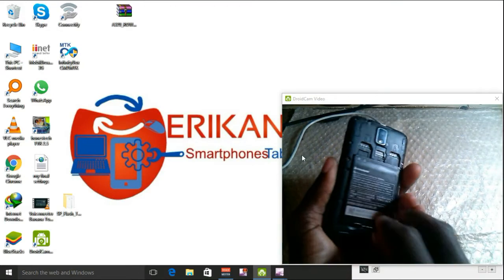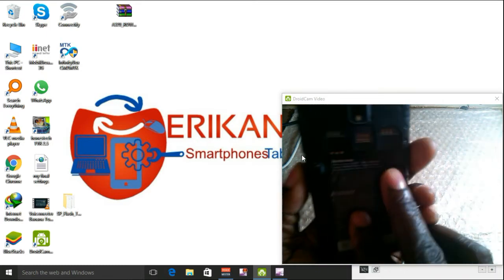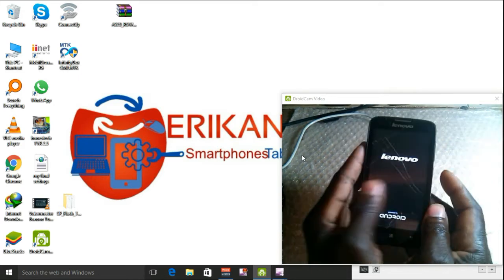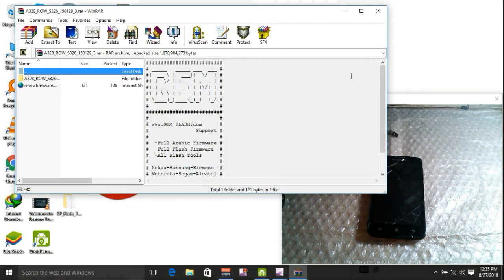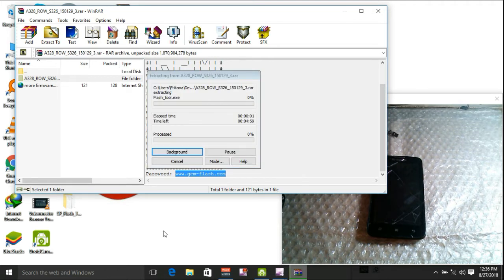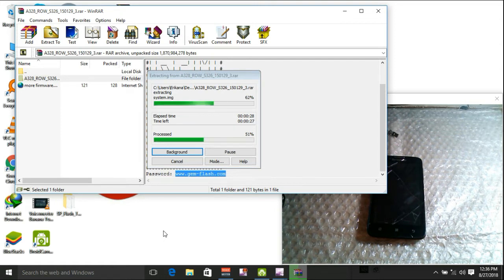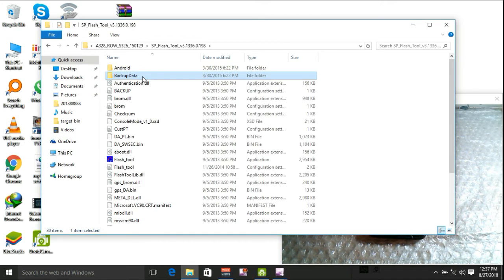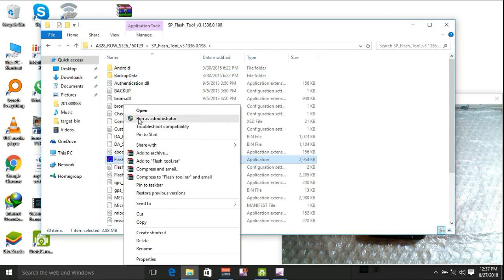[ERIKANA] How to unbrick Lenovo A328_ROW_S326_150129_3 hanging on logo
How to fix Lenovo A328_ROW_S326_150129_3 hanging on logo and unbrake